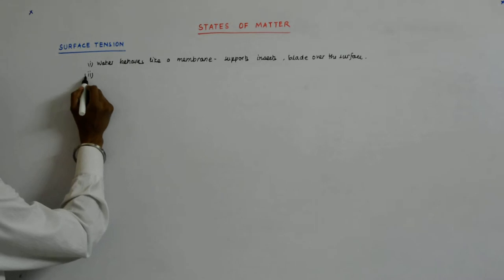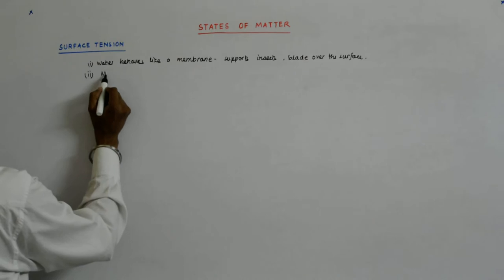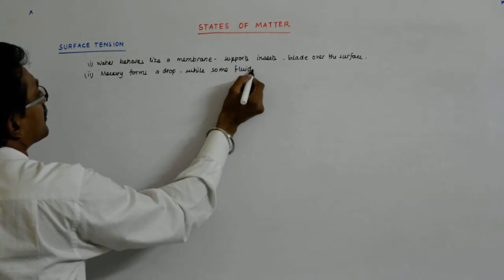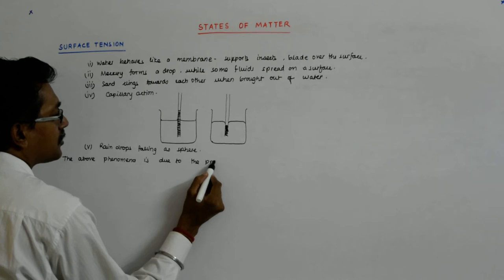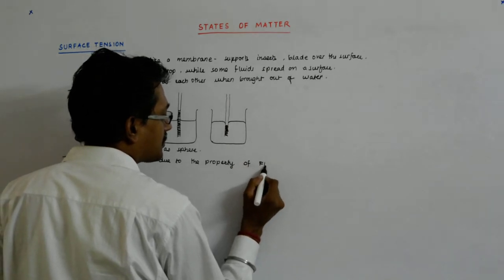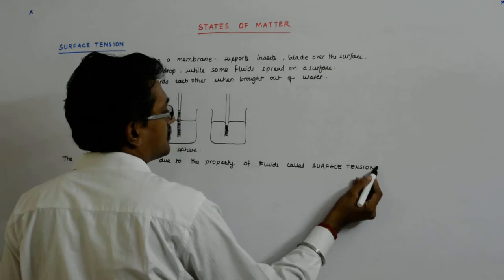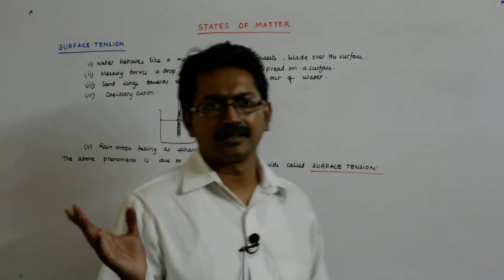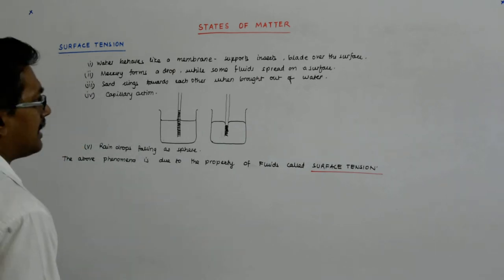States of Matter 47 | Class 10